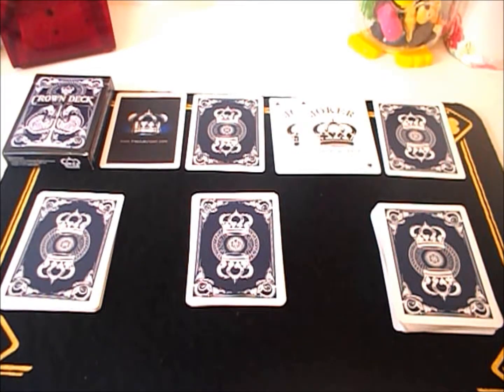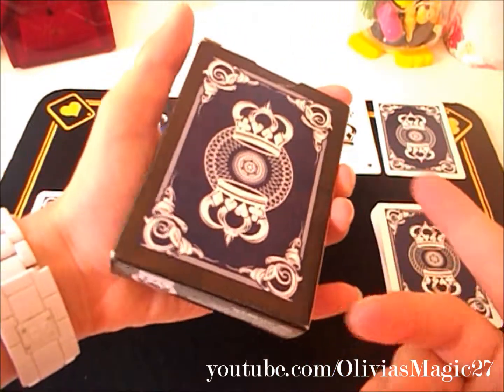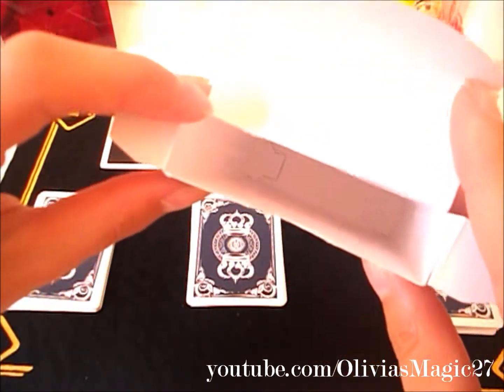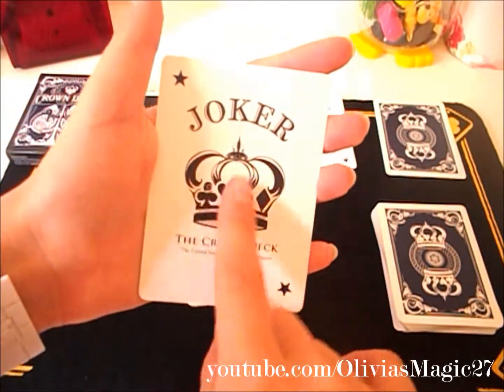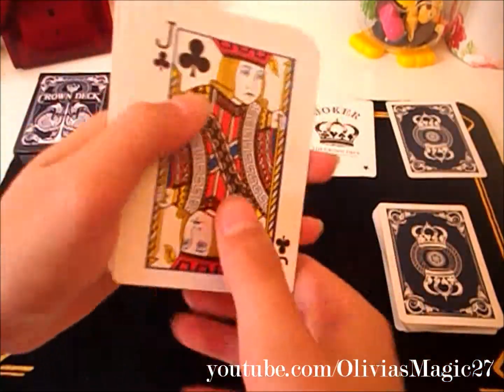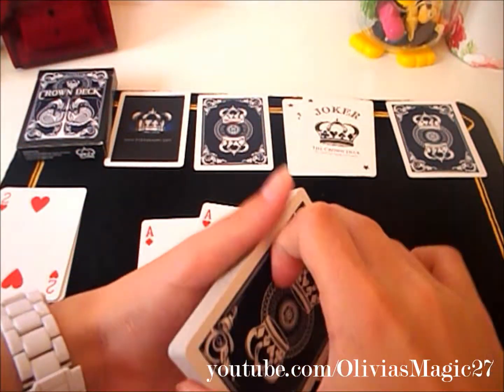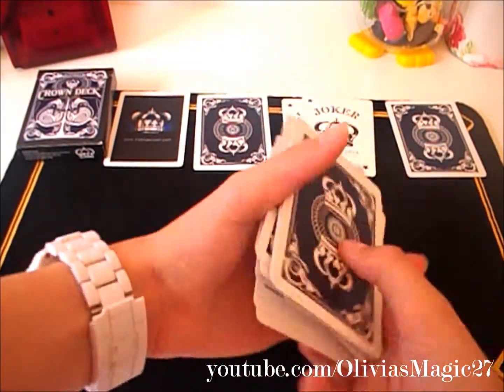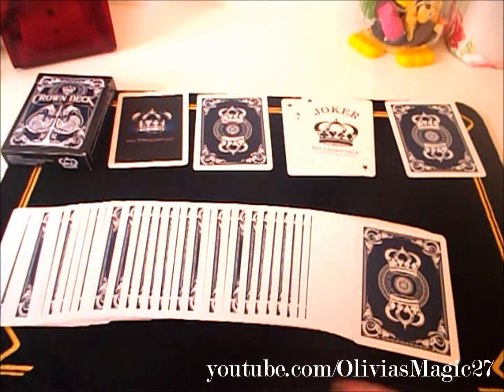Deck Review:The Blue Crown Deck // OliviasMagic27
This is a deck review on the Blue Crown deck. You can purchase this deck from eBay Davenports Magic shop